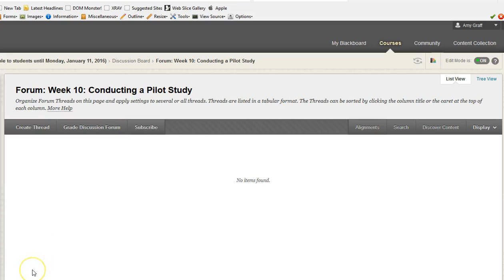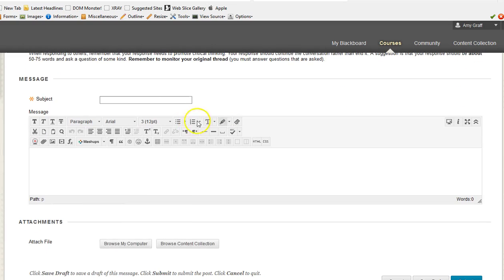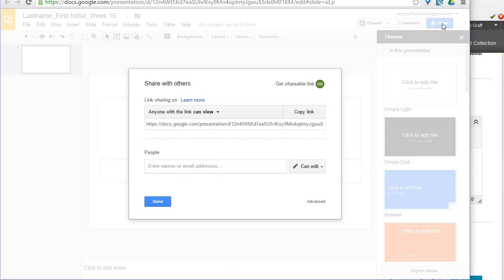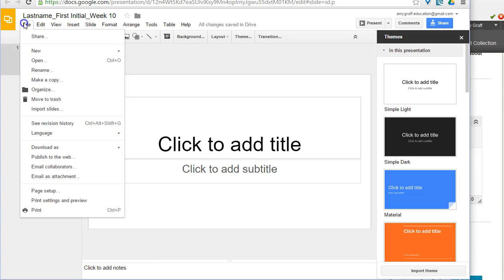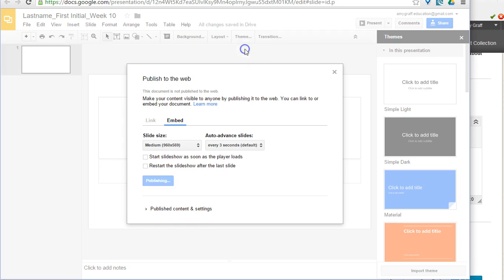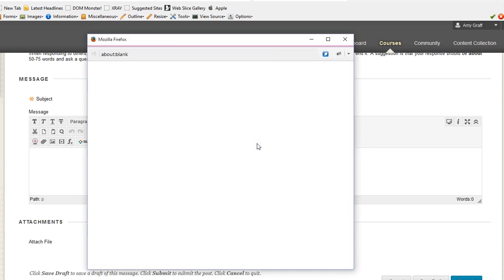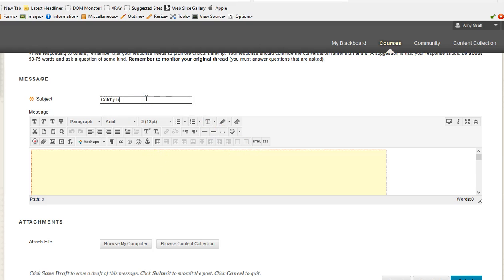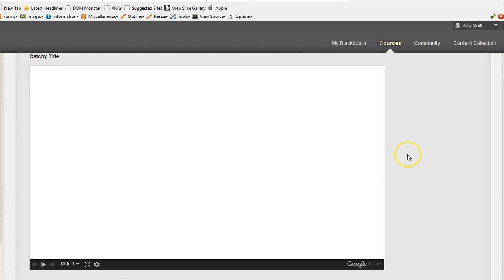Embed Google Slides into Blackboard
Learn how to embed your Google Slides presentation into a posting in Blackboard.